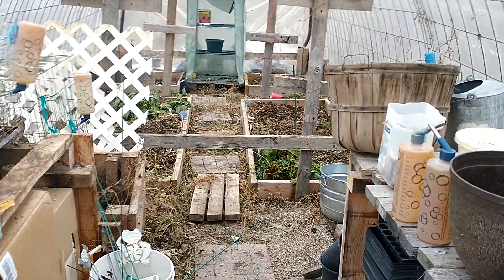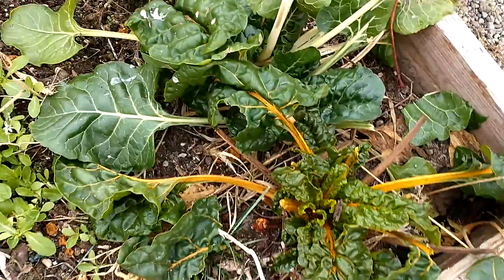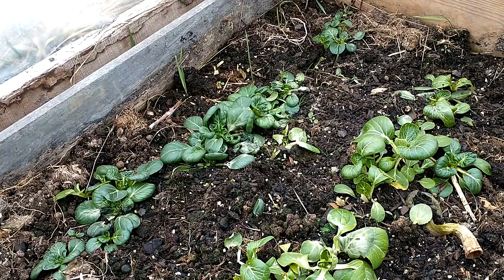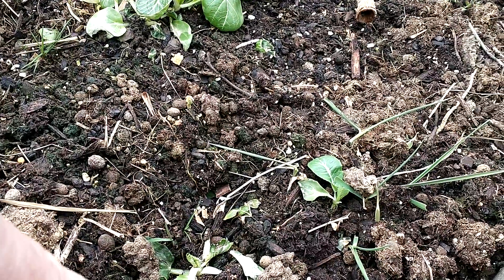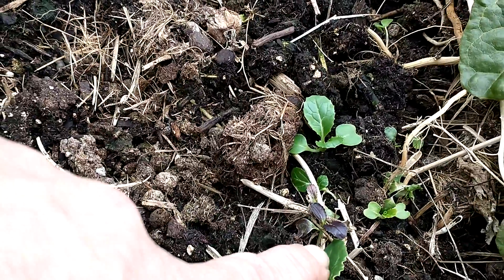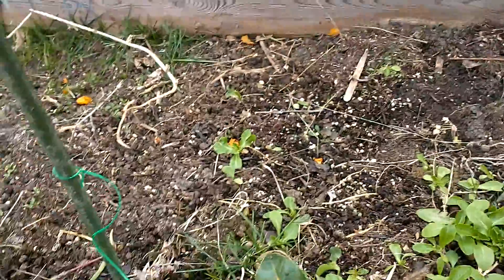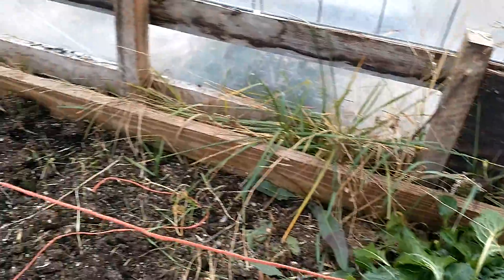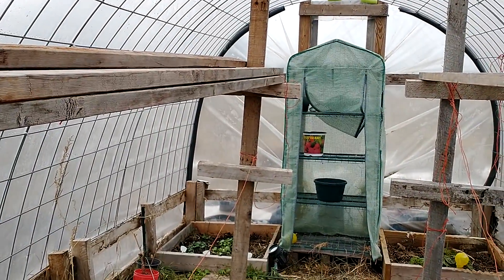Winter Greenhouse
update on the greenhouse.